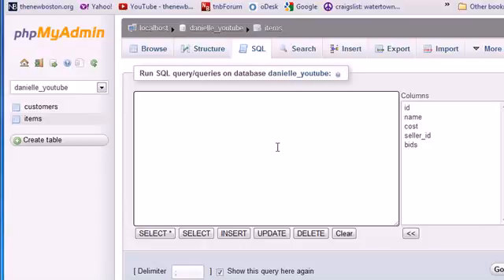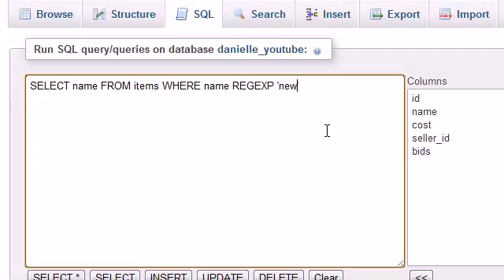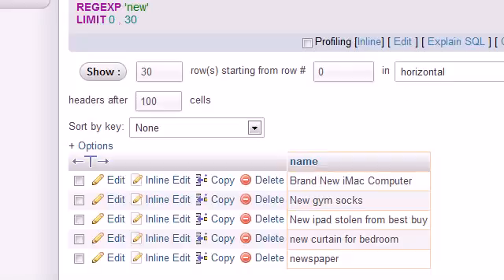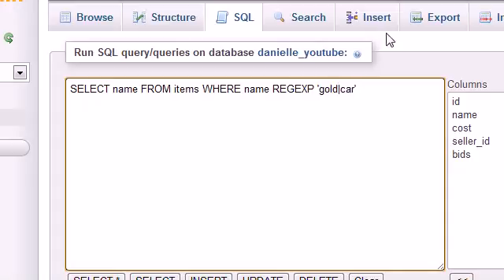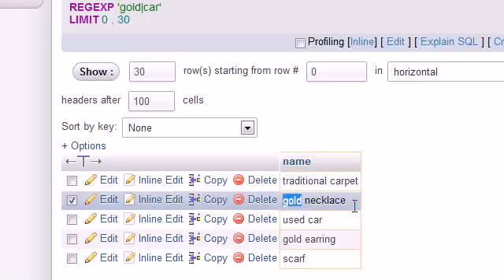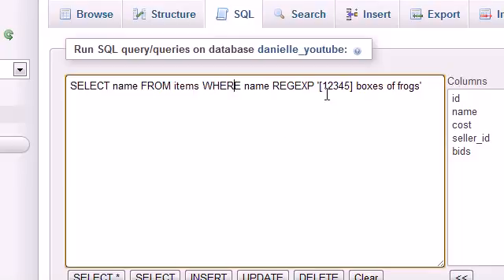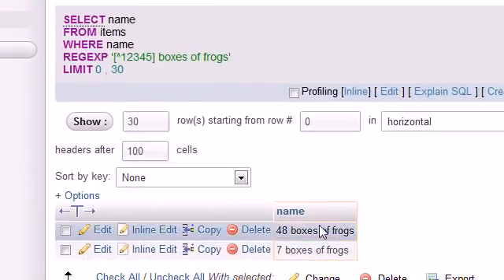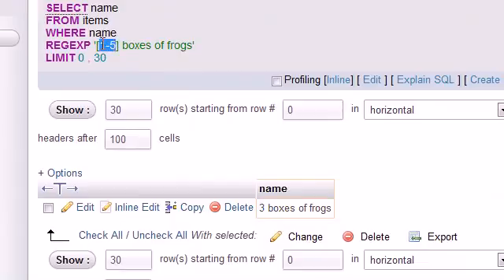MySQL Database Tutorial 15 Regular Expressions